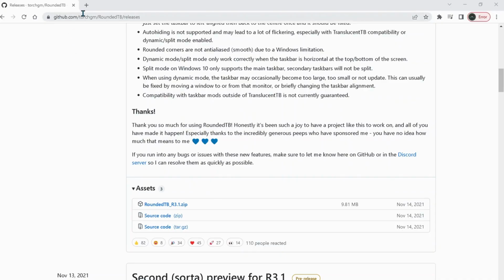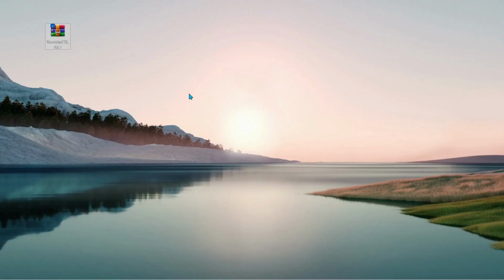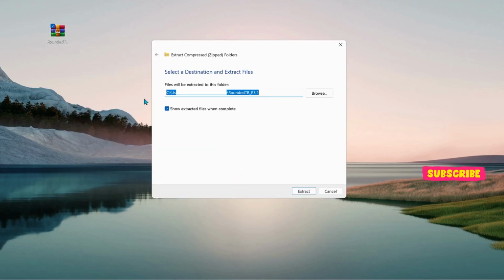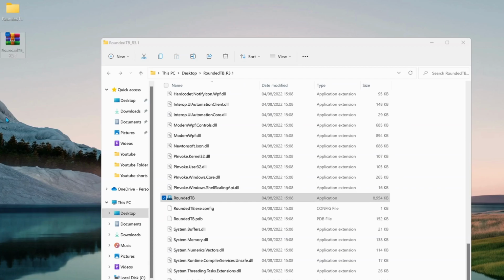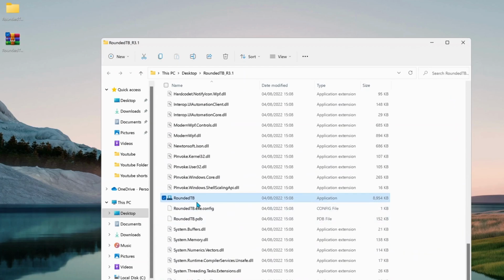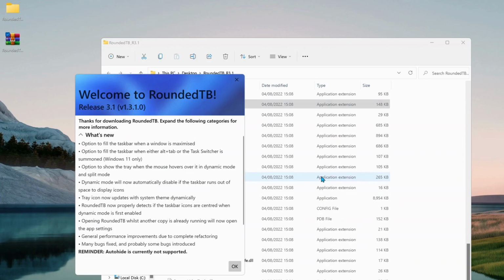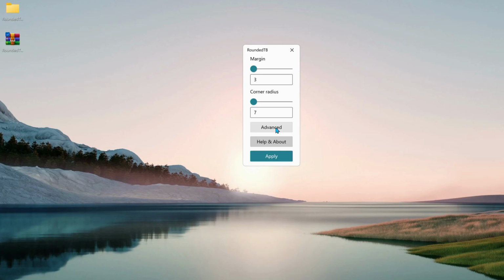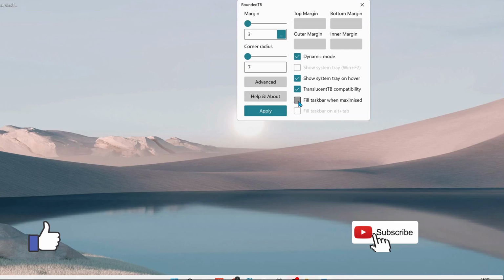Windows 11 Taskbar Floating Cutomise Your Taskbar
In this video you will learn How To change Windows 11 taskbar and to customise your taskbar to make it Look Like Mac:  Windows 11 Taskbar Customization can be done by using RoundedTB_R3, to make your windows 11 task bar look nice and different .

You can also go to YOUR LAPTOP WINDOWS 11 (TASKBAR SETTINGS), and click on (TASK BEHAVIORS) and in the (Task BAR option) Select left then change it back Back to CENTER, after that You should be able to see the TASK BAR will be customized.